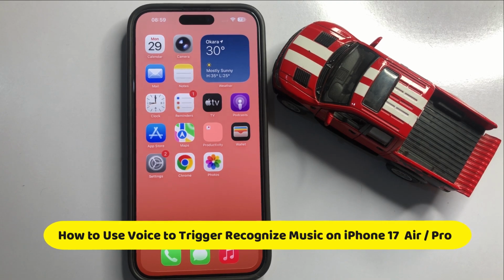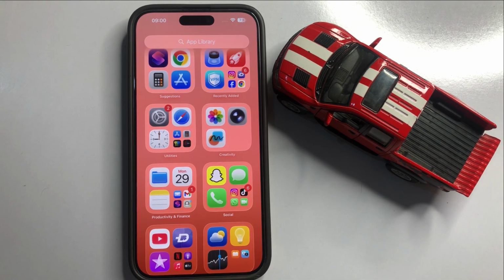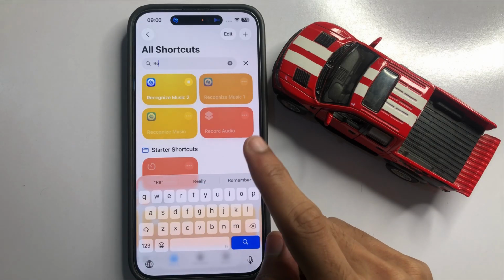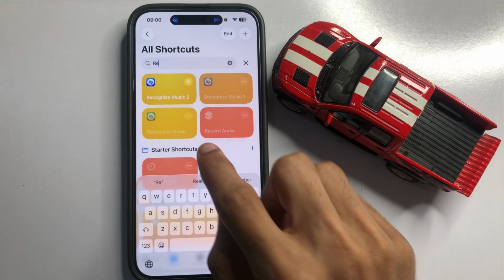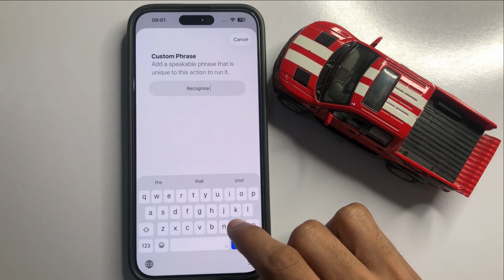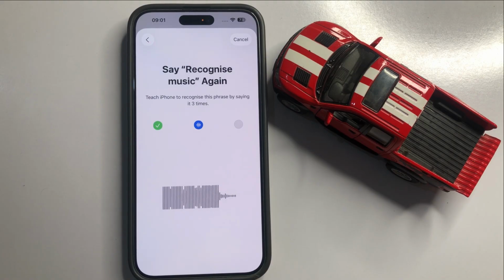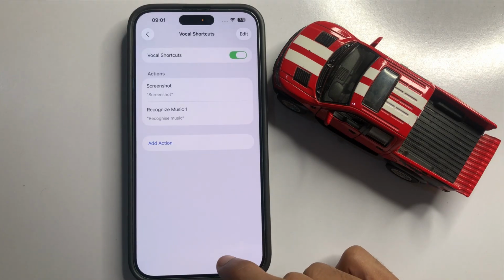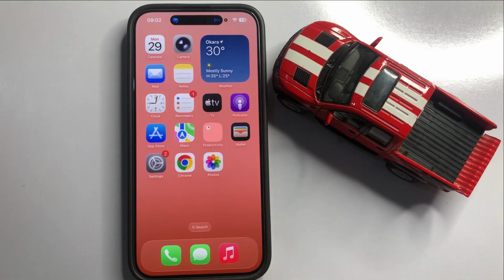How to Use Voice to Trigger Recognize Music on iPhone 17 Air, Pro iOS 26